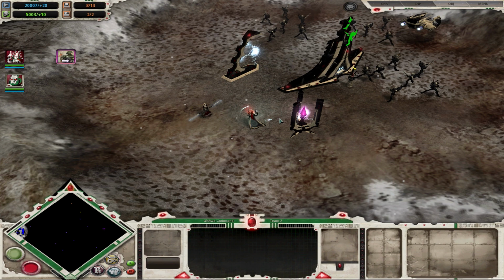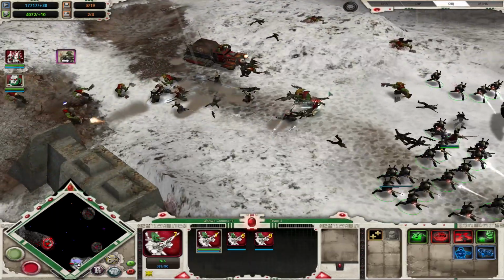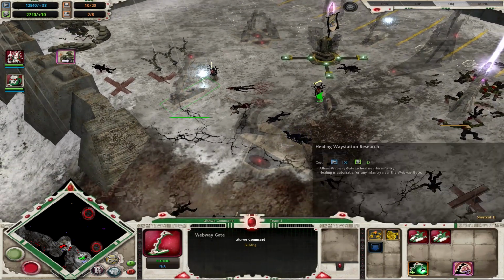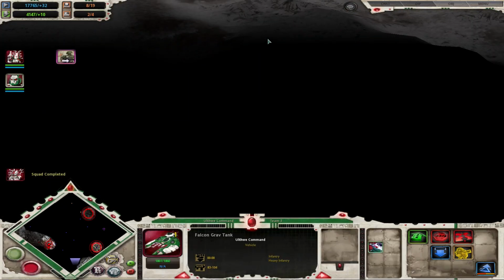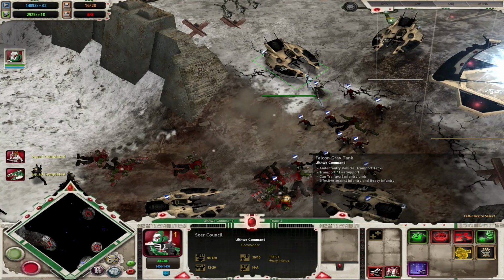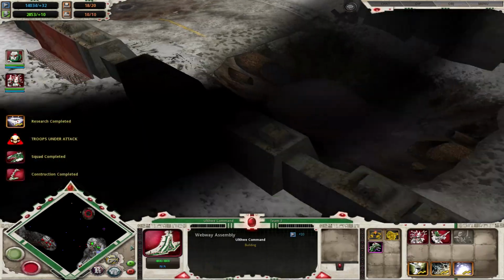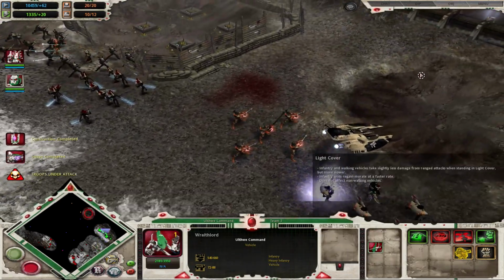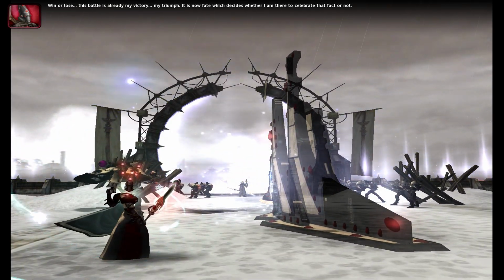Dawn of War: Winter Assault - Part 5 - This Mission is Cursed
The first expansion for Dawn of War by Relic. Released in 2005, It features a new faction in the form of the Imperial Guard, as well as two new campaigns and a smattering of other new units and changes to the game. In this series I will be tackling the "Order" and "Disorder" single player campaigns.